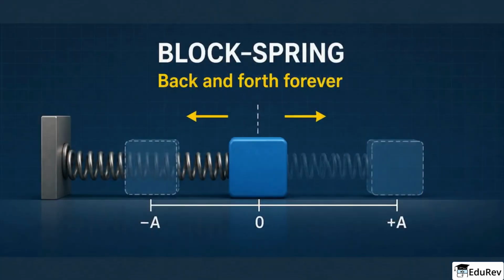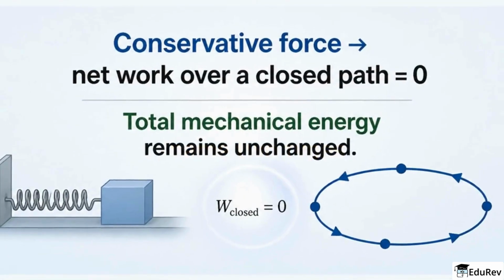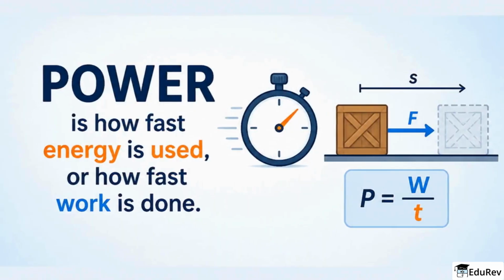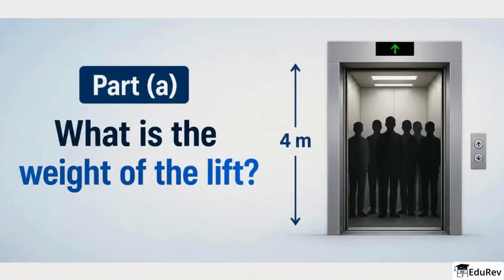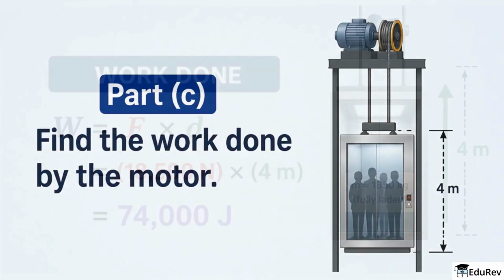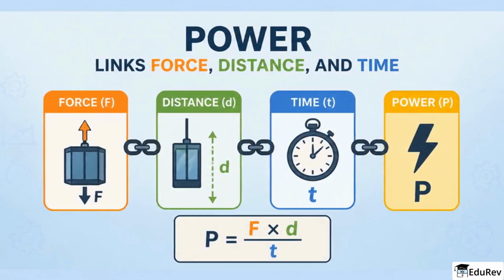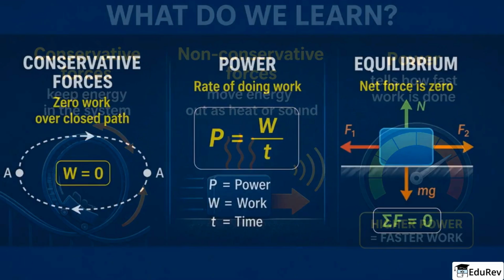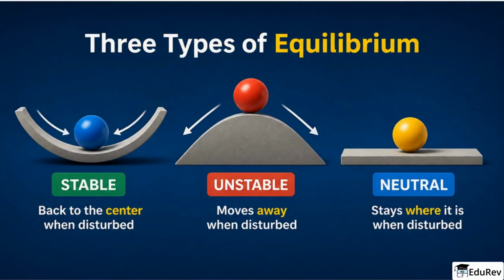Conservative vs Non-Conservative Forces ⚡ | Work, Energy & Power | JEE Main & Advanced Physics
Confused between Conservative and Non-Conservative Forces? This lecture will make the concept crystal clear! ⚡

In this JEE Physics Concept Clarity session, we compare Conservative and Non-Conservative Forces with simple explanations, key properties, examples, and important concepts related to Work, Energy & Power.

📌 What You’ll Learn:
✅ Conservative Force — concept & definition
✅ Non-Conservative Force — concept & definition
✅ Path Independence vs Path Dependence
✅ Work Done by Conservative Forces
✅ Work Done in a Closed Path
✅ Potential Energy & Conservative Forces
✅ Conservation of Mechanical Energy
✅ Gravitational, Spring & Electrostatic Forces
✅ Friction as a Non-Conservative Force
✅ Key differences & JEE exam tricks
✅ Common conceptual mistakes